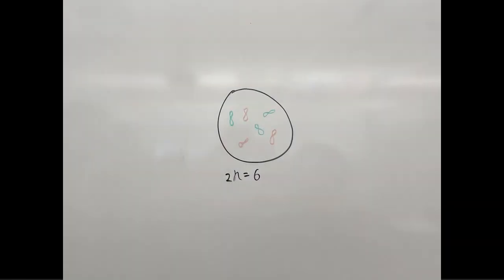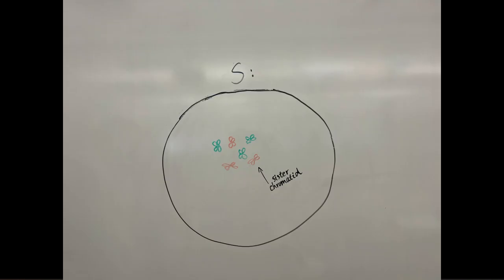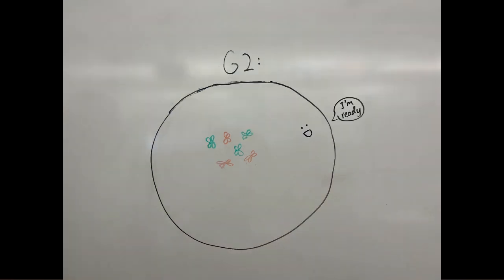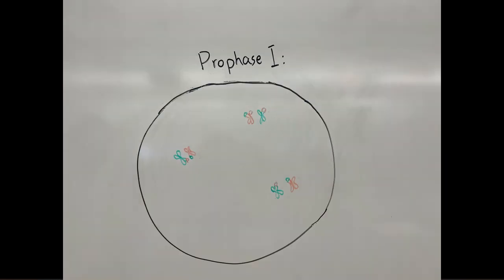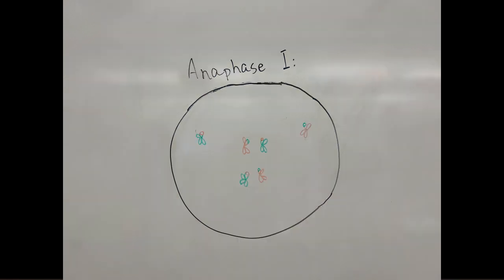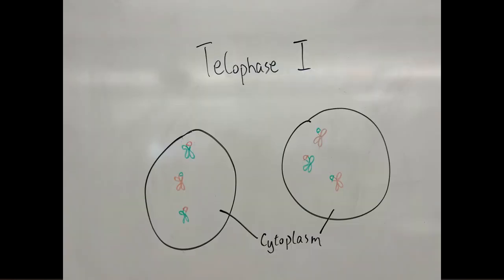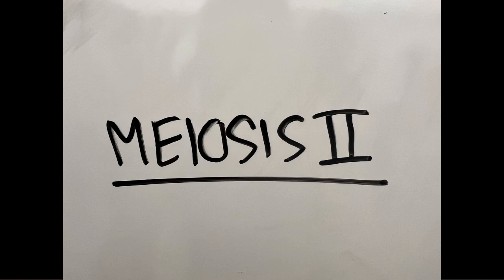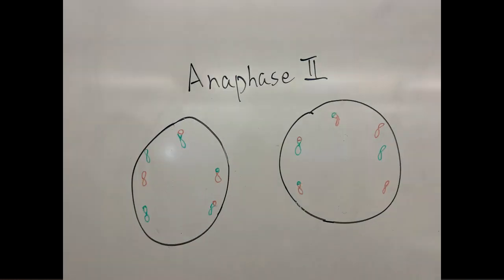What is MEIOSIS??? Discovery gone wrong ft Big M